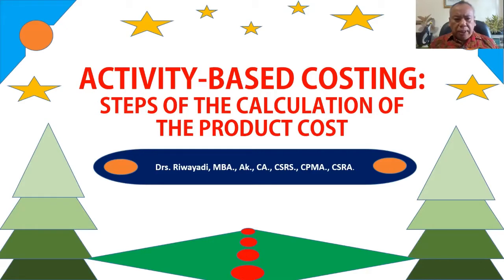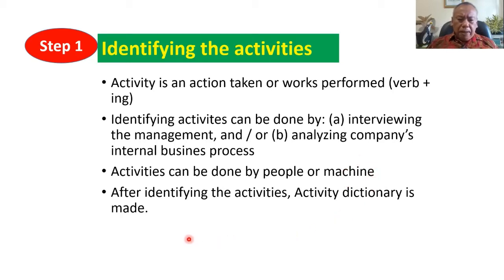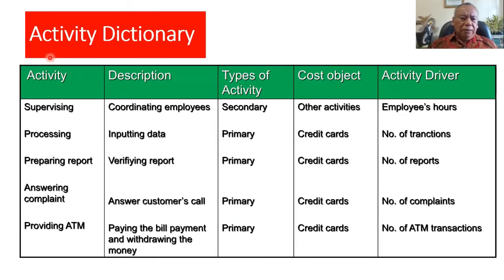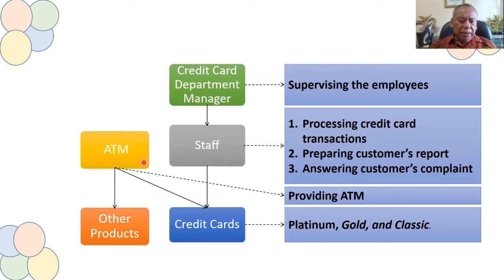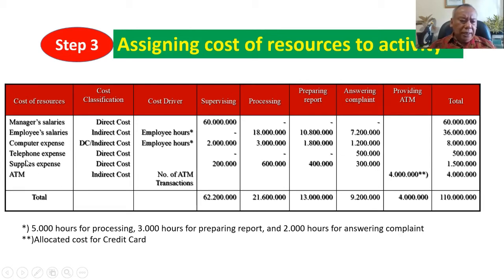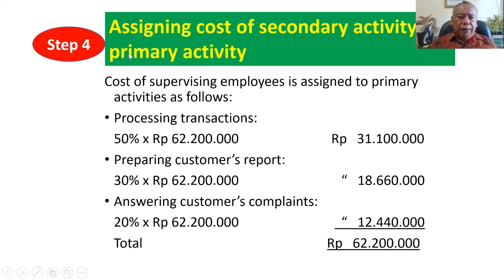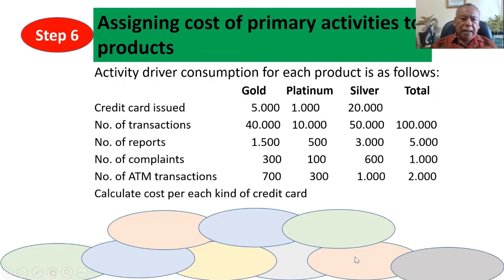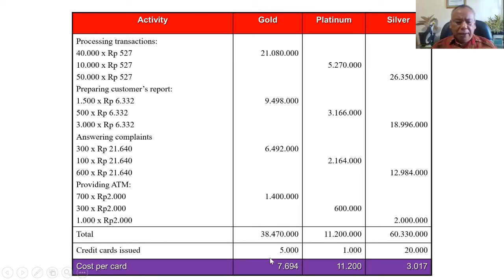Activity-Based Costing: Steps of the Calculation of the Product Cost - Part 2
This video is continuing the Activity-Based Costing: An Introduction - Part 1 and discussing more deeply about the calculation of the product costs using Activity-Based Costing. There are 6 steps to calculate the product costs using the Activity-Based Costing.